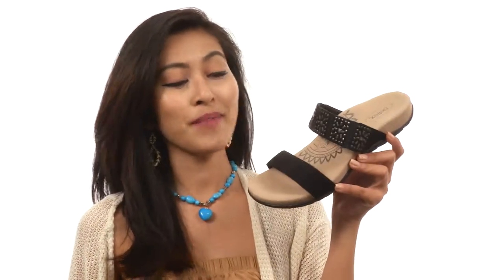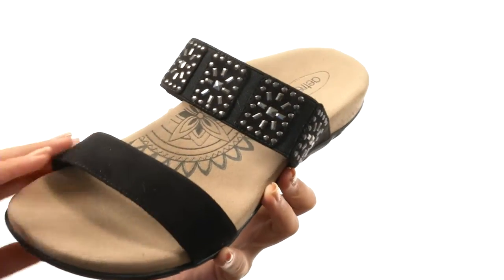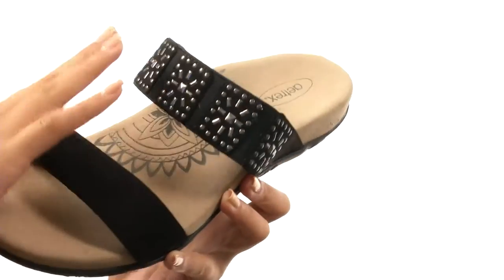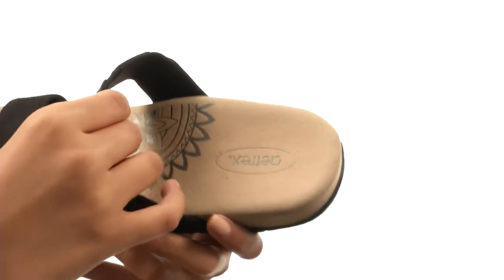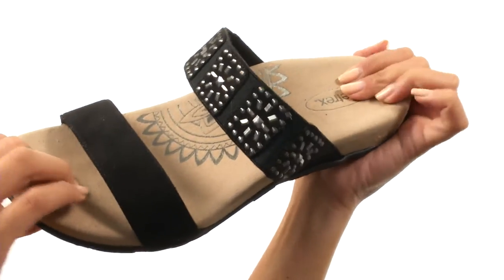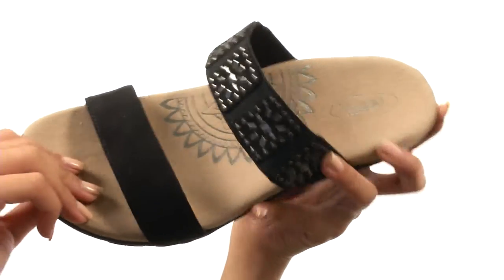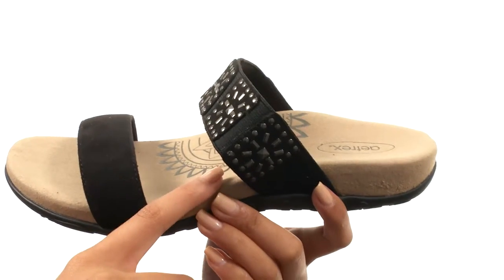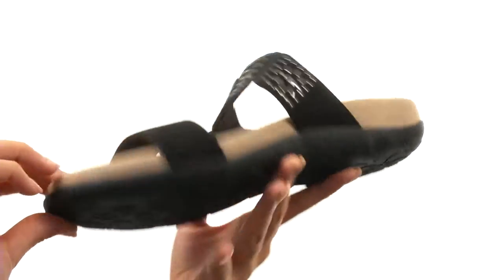Aetrex Macy 8651923